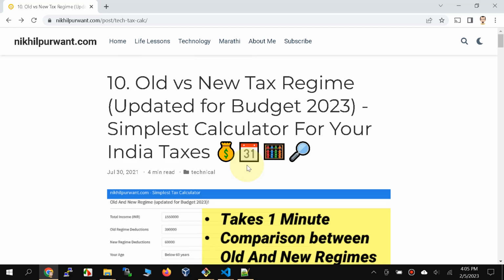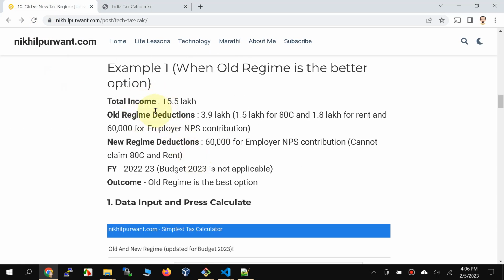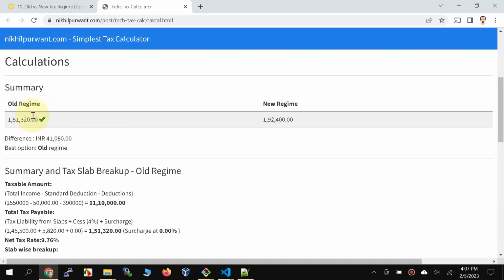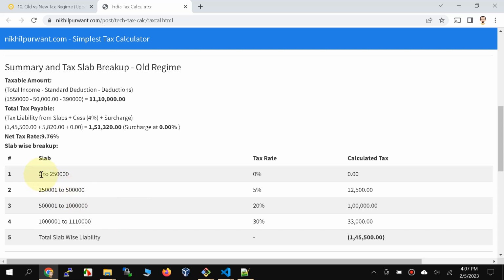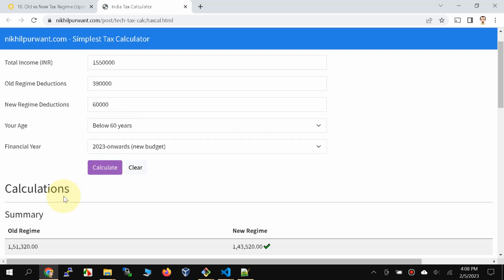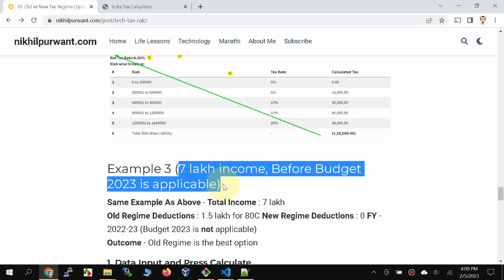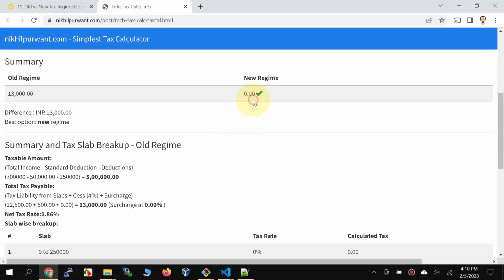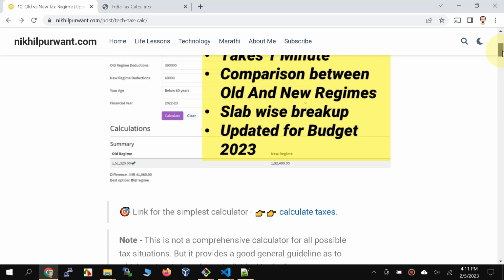DEMO | Simplest Old Vs New Tax Regime Calculator (with 2023 Budget update)